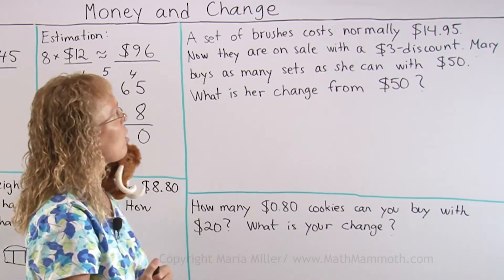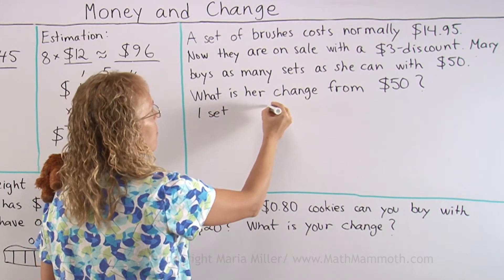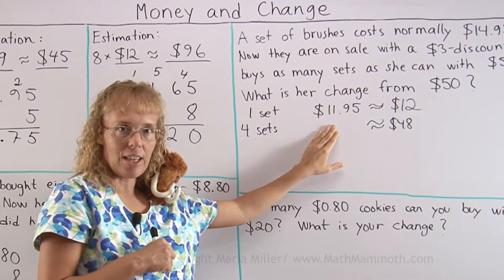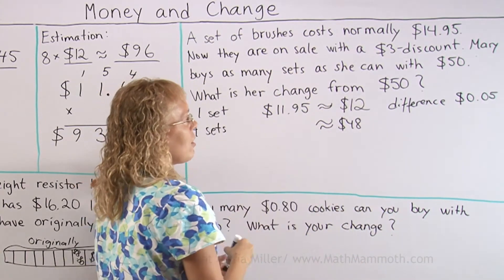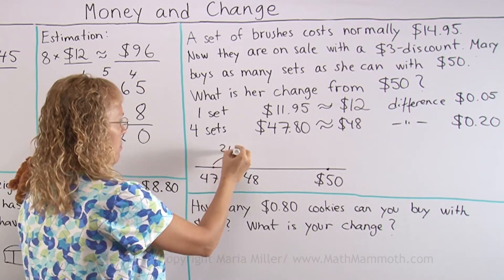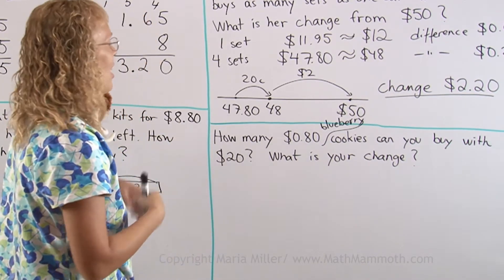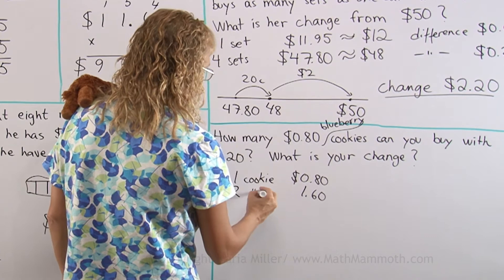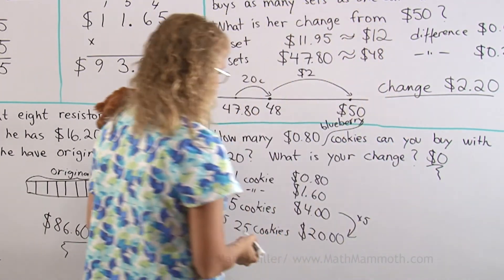Word problems with money (mental math and estimation help us)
In the first problem, we can round the price $11.95 up to $12, which is just five cents more than the real price. Then, to find the price of four items, we can go 4 x $12 = $48, which is 4 x 5 cents too much... so the real total is $47.80. The question is asking for change from $50, which is now easy to figure out by adding up (mental math).

In the second problem, we find out how many $0.80 cookies you can get with $20. It turns out, instead of using division, it's easier to use multiplication and mental math to find the answer.

This lesson is intended for 4th grade in my Math Mammoth curriculum, but it's also good for older students who don't know these techniques/strategies.